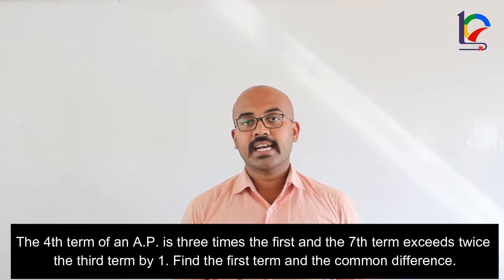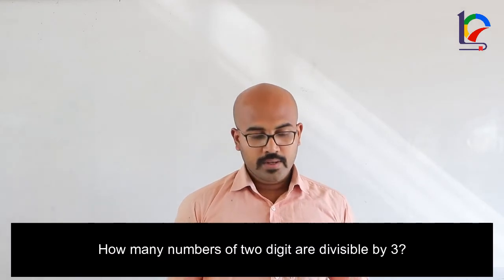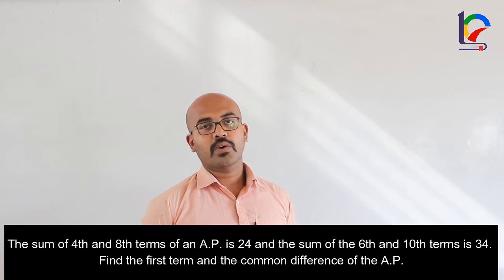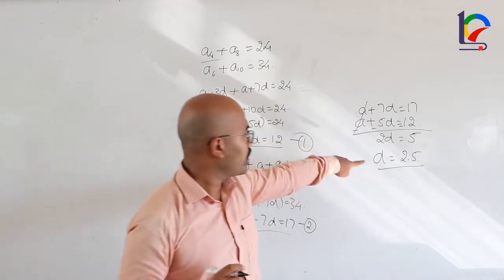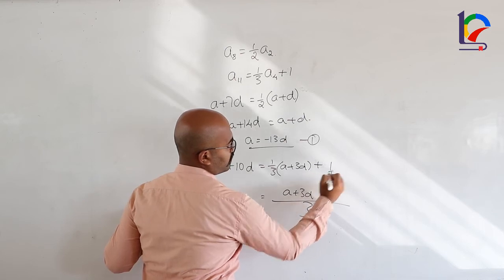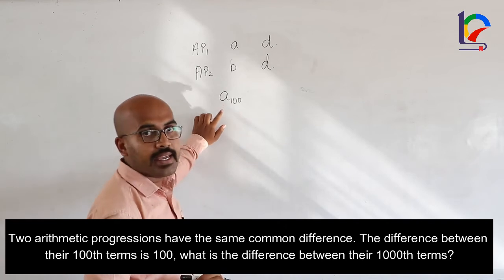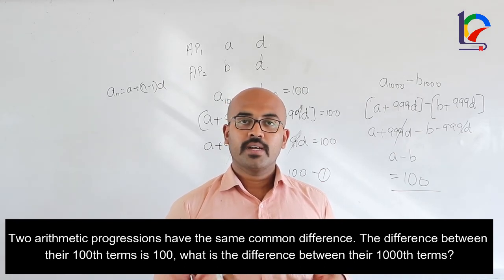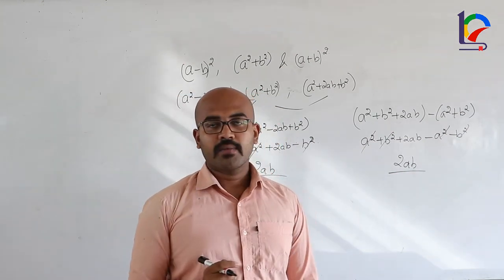Class 10 Mathematics | Arithmetic Progression | Advanced Arithmetic Progression/ Application level 3